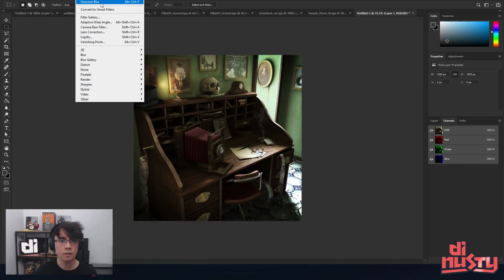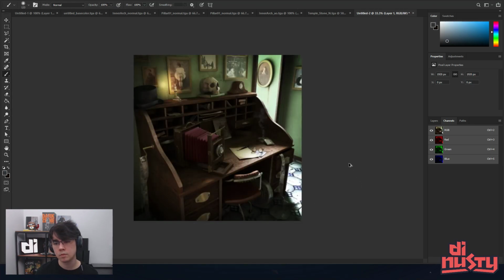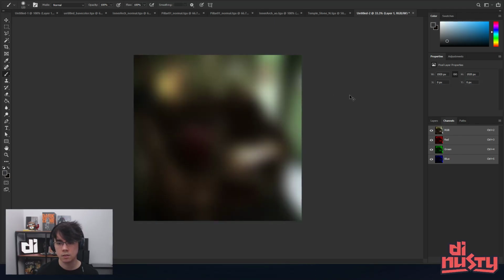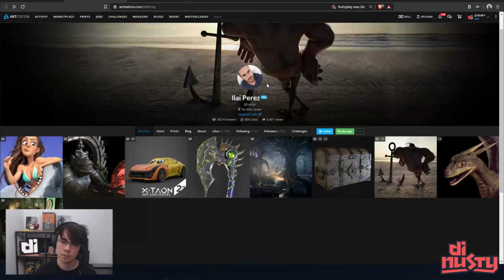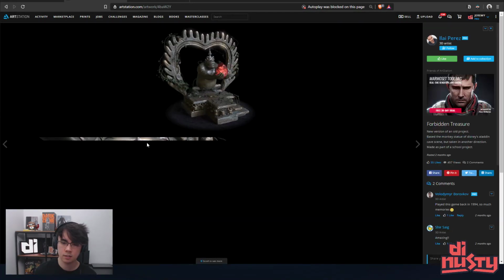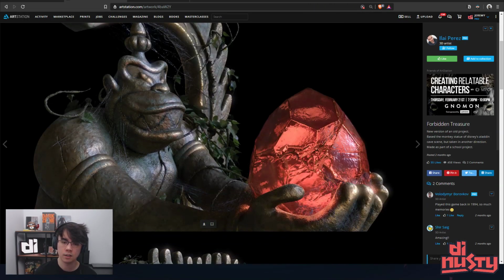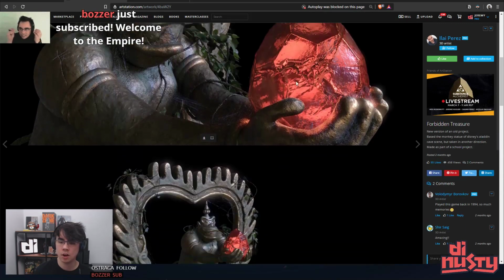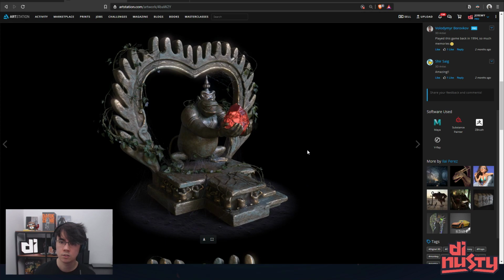Portfolio Review: Ilai Perez